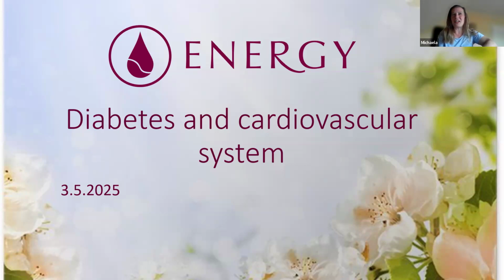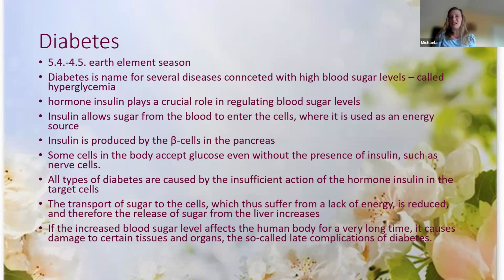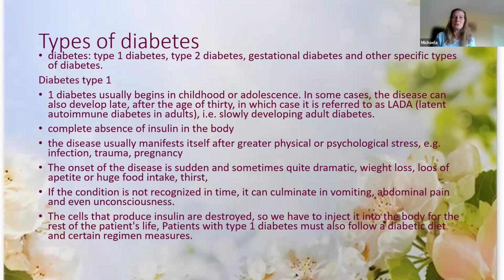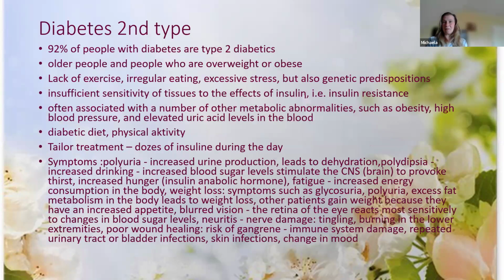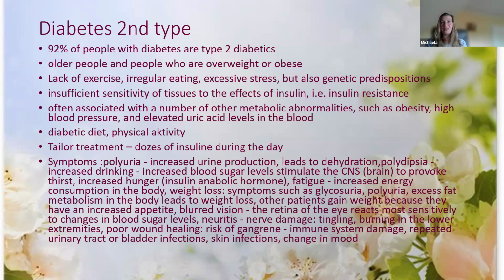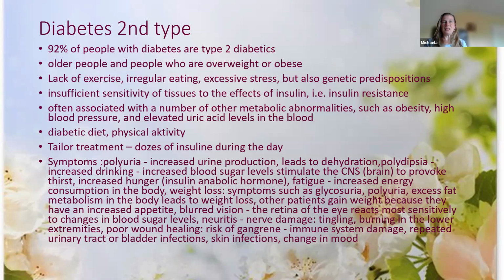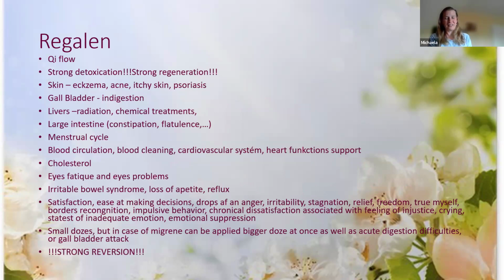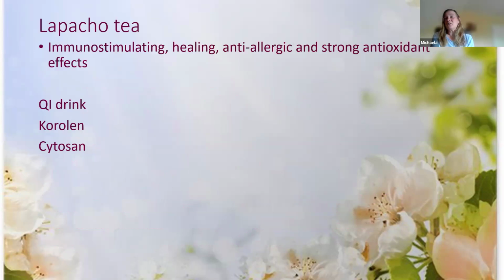Diabetes and the Cardiovascular System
In this webinar, you'll learn about:
* Types of diabetes (type 1, type 2, gestational)
* How diabetes affects the cardiovascular system
* What are the best products and their combinations for support